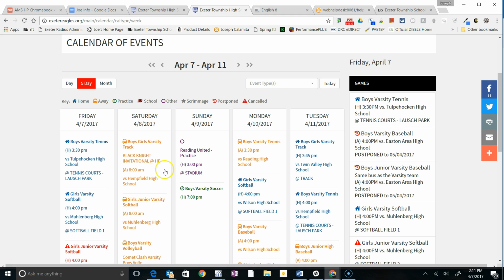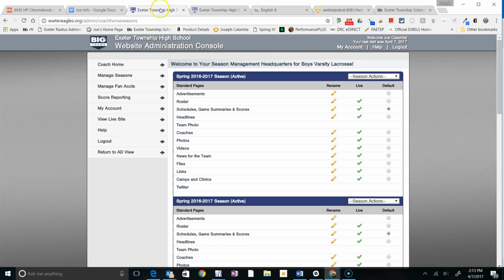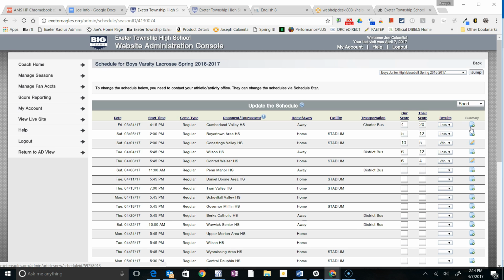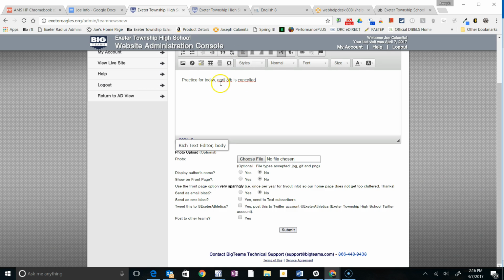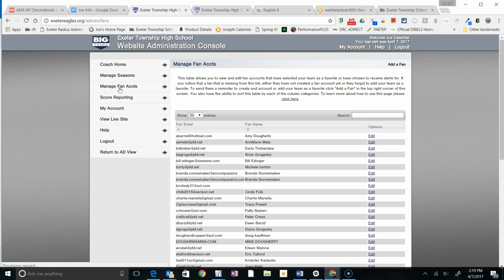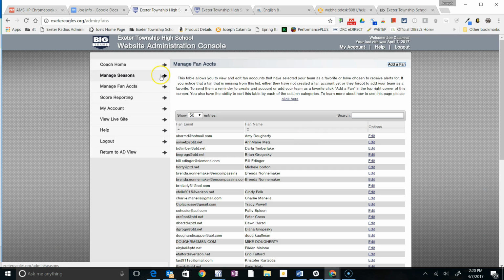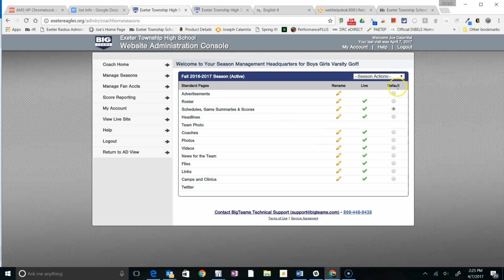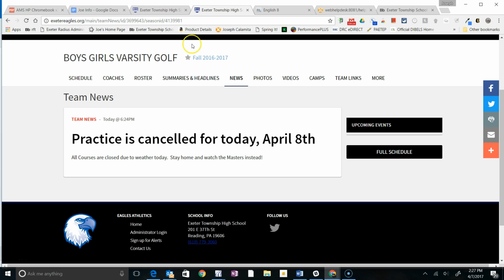Using ExeterEagles.org to communicate to the team